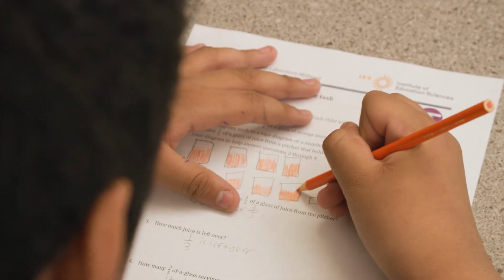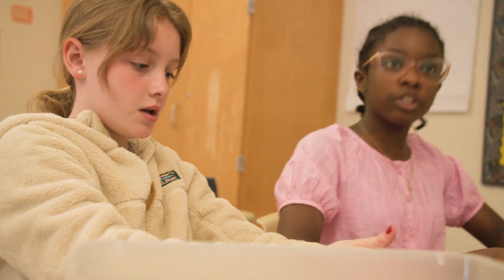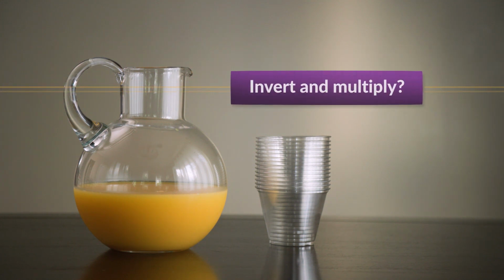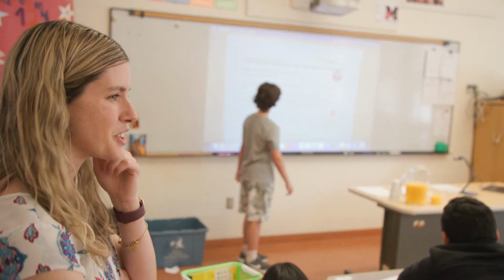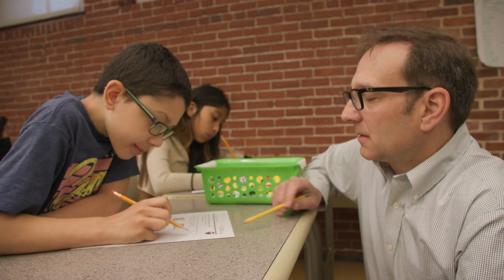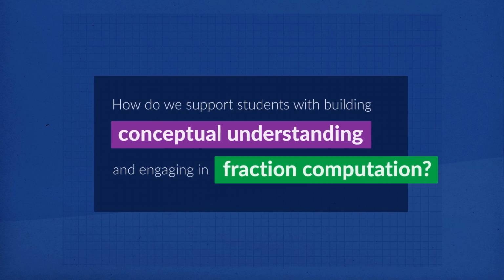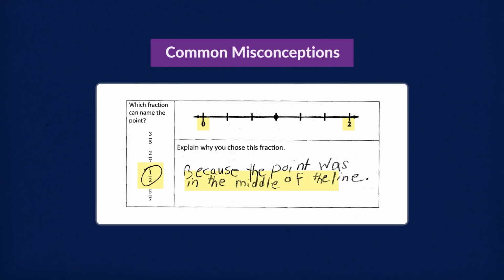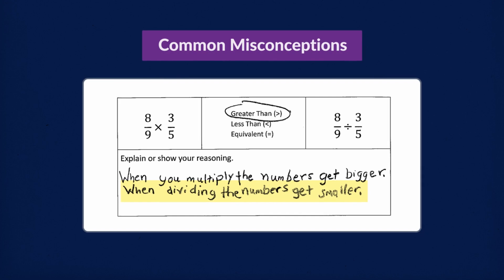Teaching Fractions Toolkit: Engaging Students in Fractions Learning (REL Midwest)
This video from REL Midwest’s Teaching Fractions Toolkit illustrates key ideas about student learning from the Developing Effective Fractions Instruction for Kindergarten Through 8th Grade What Works Clearinghouse practice guide. The video shows how visual representations help students communicate their thinking by representing ideas and quantities found in fraction computation problems while also serving as a tool to estimate and check the reasonableness of solutions. It also highlights possible misunderstandings and roadblocks that students may encounter as they develop their understanding.

This material was prepared under Contract 91990022C0011 by Regional Educational Laboratory Midwest, administered by the American Institutes for Research. The content does not necessarily reflect the views or policies of IES or the U.S. Department of Education, nor does mention of trade names, commercial products, or organizations imply endorsement by the U.S. Government.